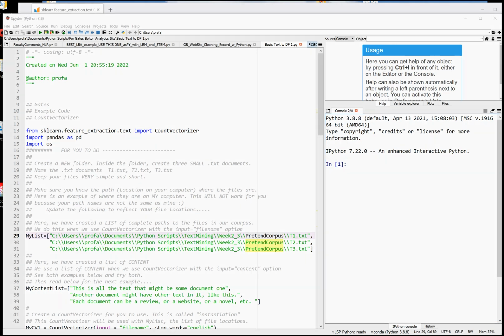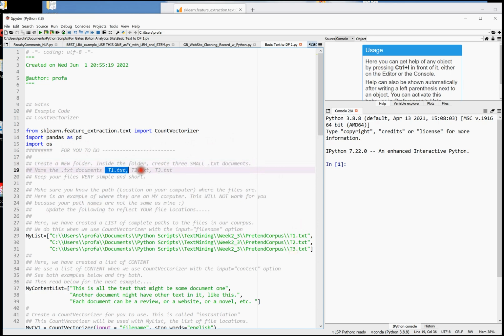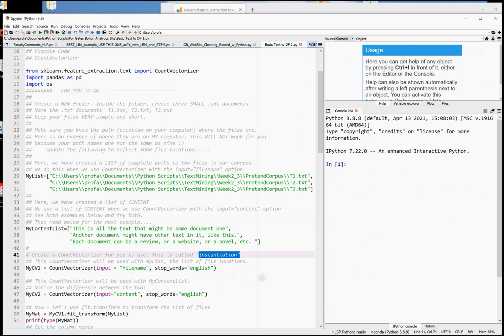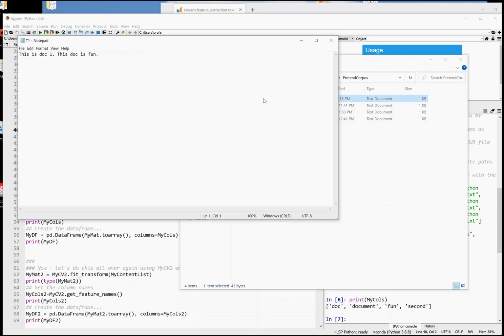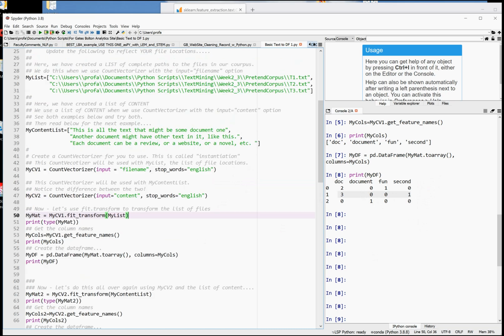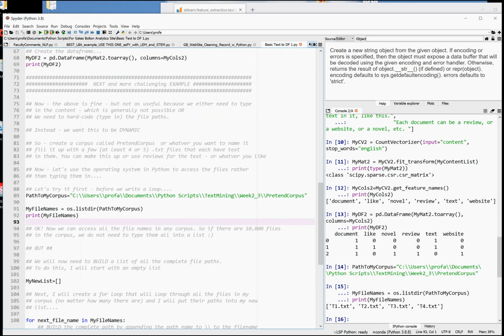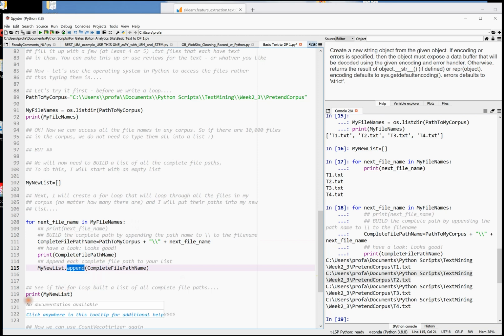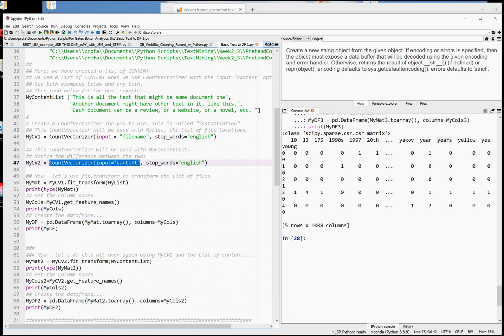HOW TO Convert Text Data Corpus or Content to Dataframe using CountVectorizer DrAGates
This video shows three examples for how to convert text data into a Python pandas dataframe. Example 1 is a small hard-coded corpus. Example 2 is a small hard-coded content list. Example 3 is a dynamic method that uses the OS to convert any corpus with any number of text files into a Python pandas dataframe.